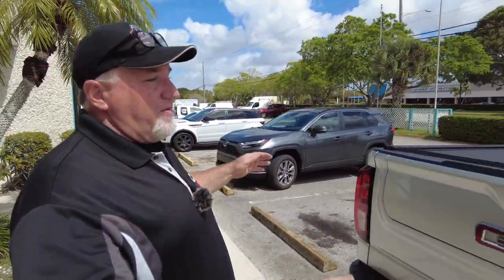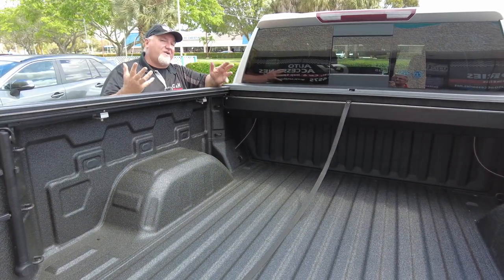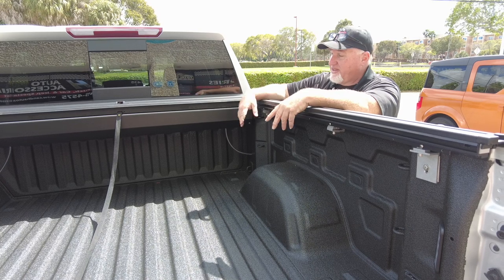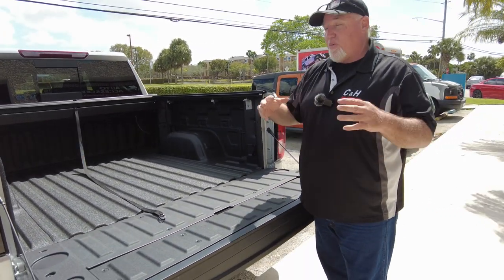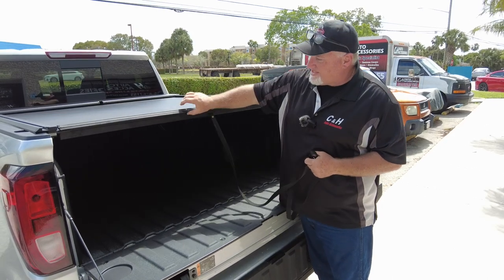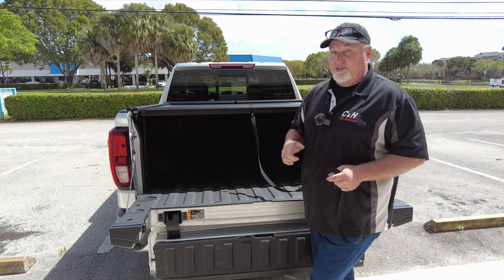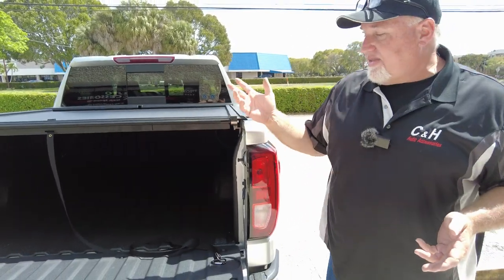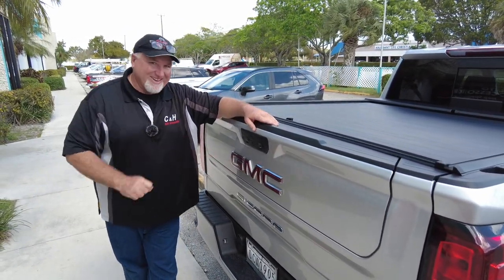Roll n Lock A Series XT on a 2022 GMC Sierra 1500 review by Chris from C&H Auto Accessories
Roll n Lock A Series XT rolling hard cover with T-Slot Rails on a 2022 GMC Sierra 1500 with multi function tailgate. Review by Chris Guthrie from C&H Auto Accessories 1435 Banks Road, Margate, Fl.